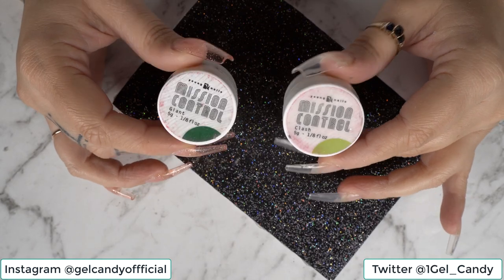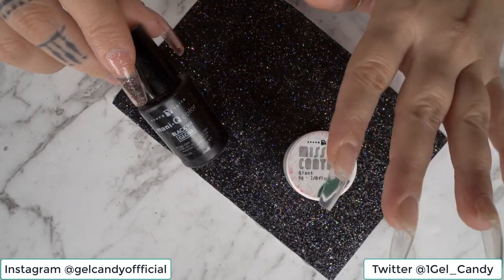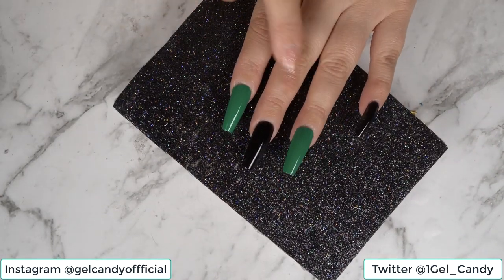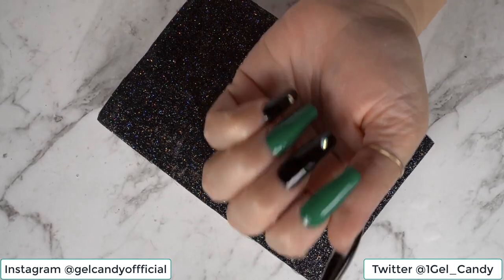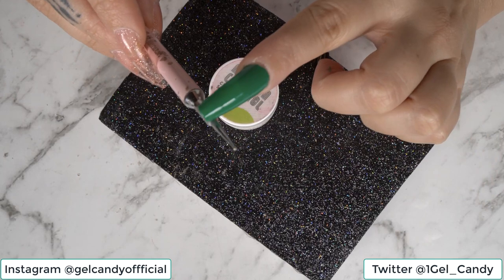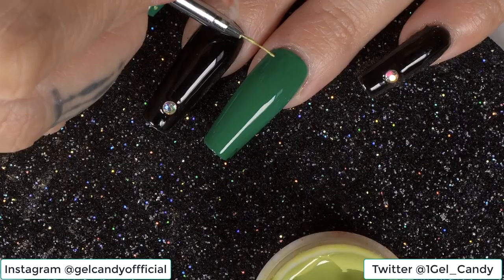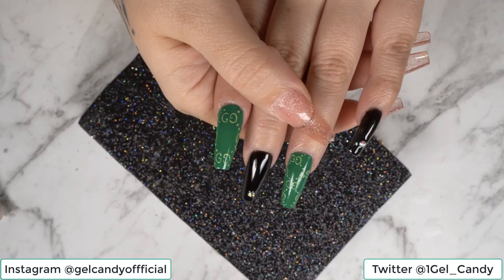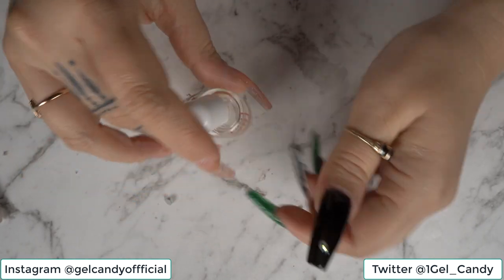BILLIE EILISH NAIL ART 2020 DESIGN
Hi everyone,
In this video I recreated 2 of Billie Eilish's nail.
Welcome to a day in my life !

Also we are on instagram- @gelcandyofficial

The best 4k youtube equipment setup 2020 and my 4k camera setup for youtube that I have been working on 🙂
Here are some link to the best setup on youtube.

4k Sony Camera
 Fovitec lights
Sandisk a must have if filming in 4k
Camera tripod
Microphone with boom stand

Nail products I recommend
Nail drill I recommend
Dust collector.
Nail display book gold
Polygel at home kit
Nail art crystals AB
Nail art crystals gold

123 go full cover tips!!
These are kinda like press on nails! But way better and last longer than acrylic nails.
I also love using Gellyfit professional gel polish, it's high quality and applies beautifully.
kiara sky!!
quarantine day in the life
quarantine vlog
spring haul
quarantine day in my life
 quarantine nails spring nails 2020

femi beauty
 summer nail art